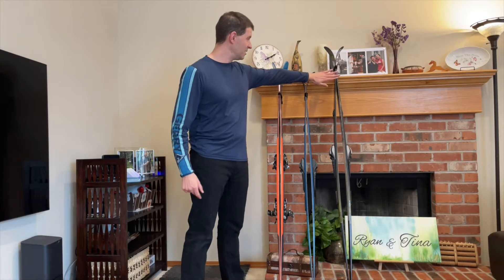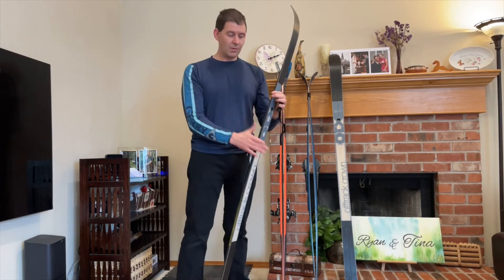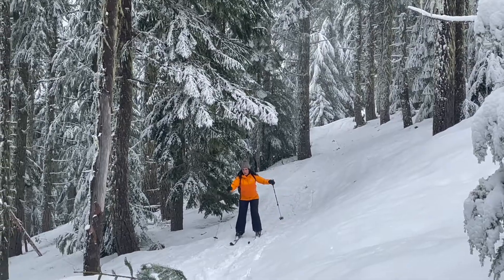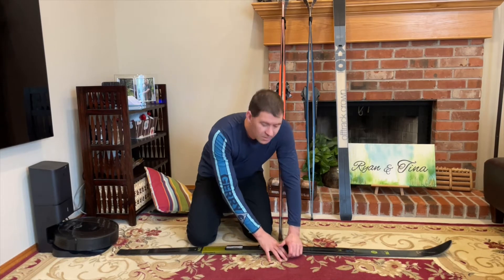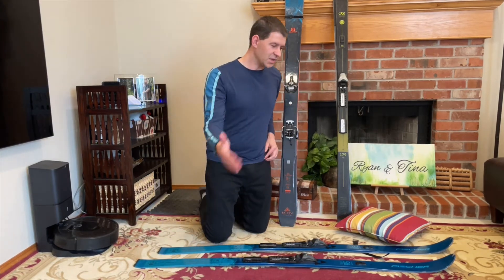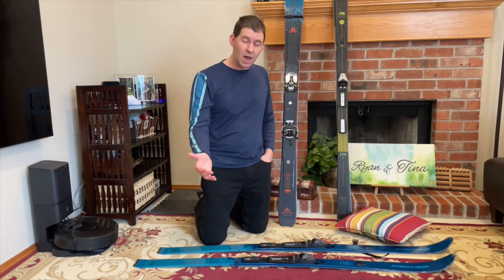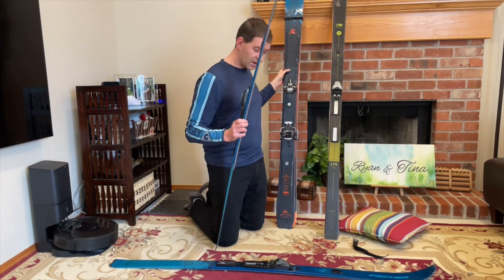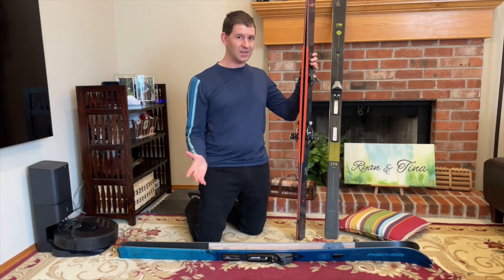Cross Country Nordic Ski Camber. Why is it Necessary? Double or Single and Back Country Skiing.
I give some tips to help you better understand cross country skiing. Most of this discussion is on ski mechanics and how it relates to back country cross country skiing.